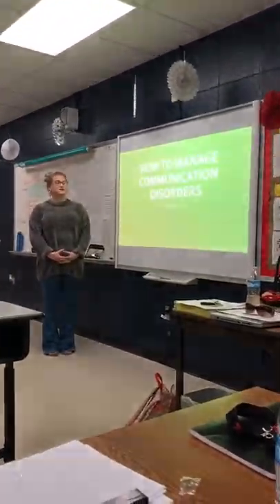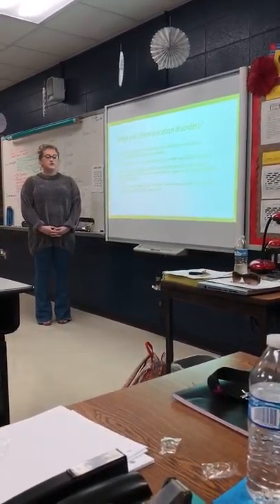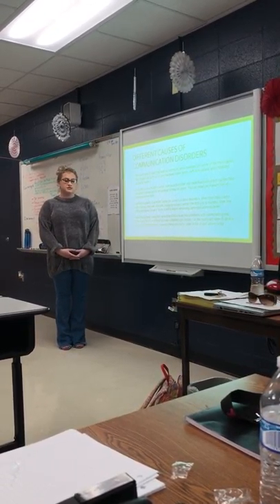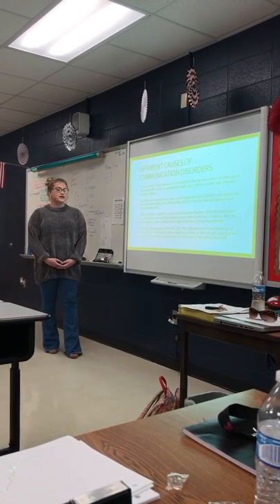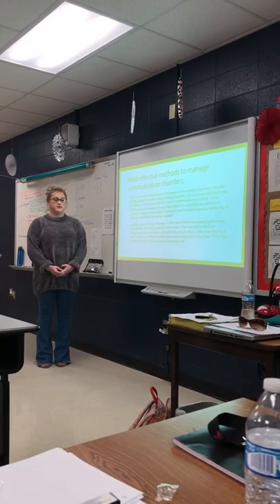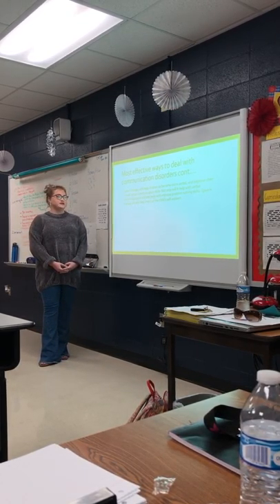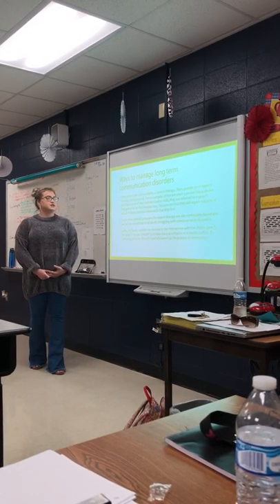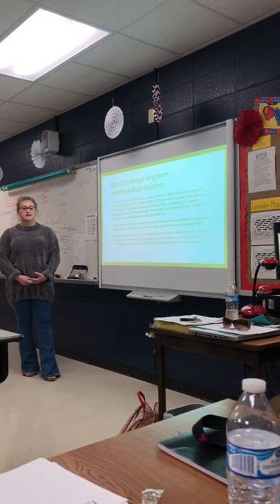Kaitlyn Jones Informative Speech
CMS 100